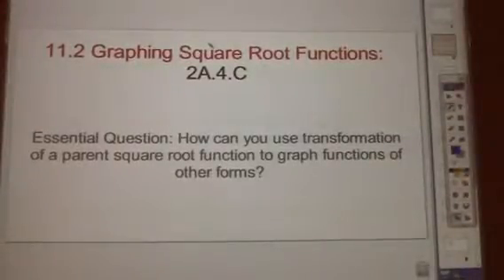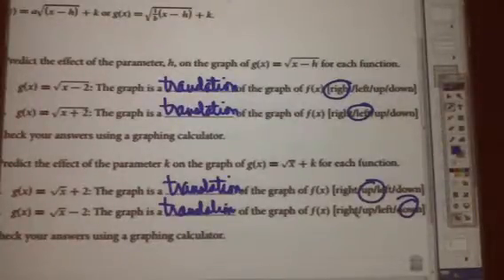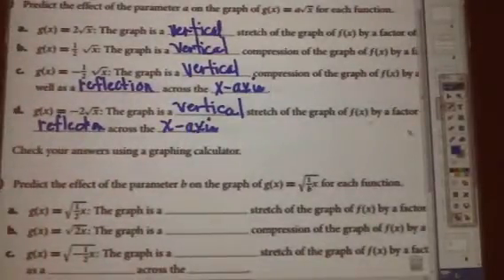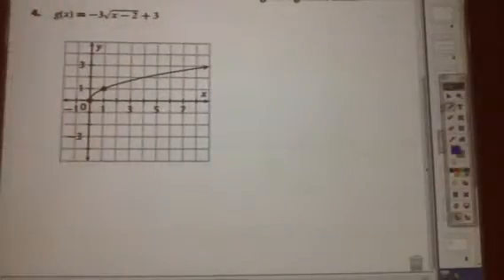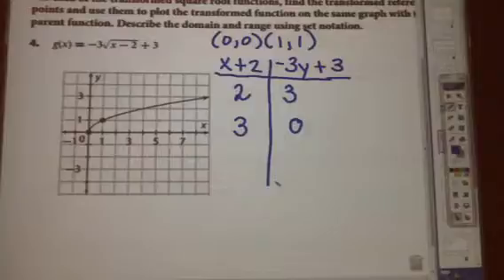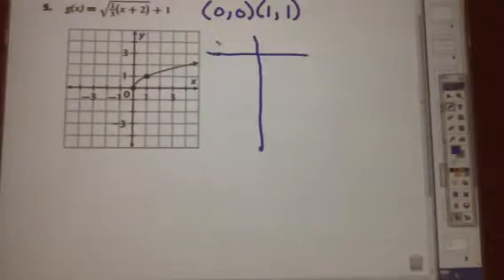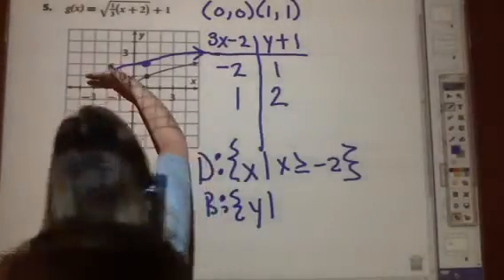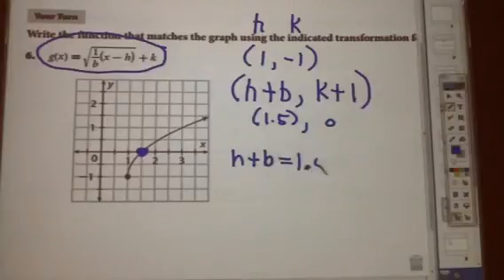11.1 Graphing Square Root Functions part 1 Clifton